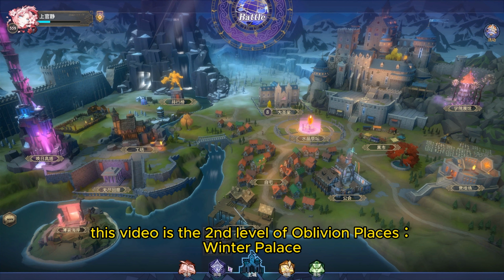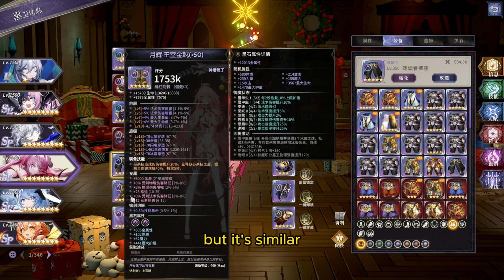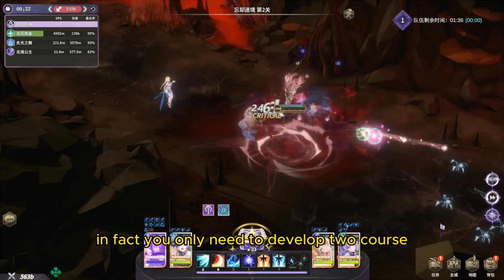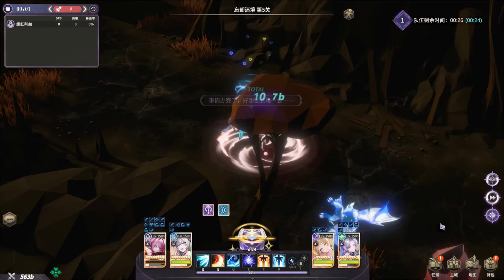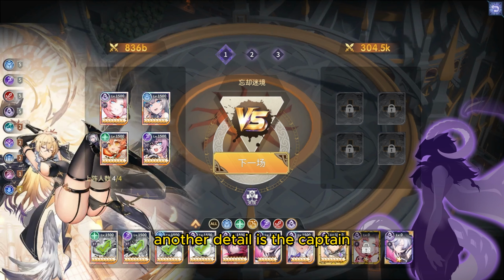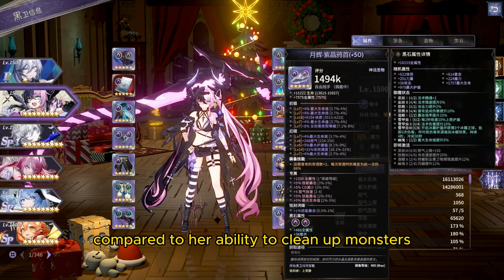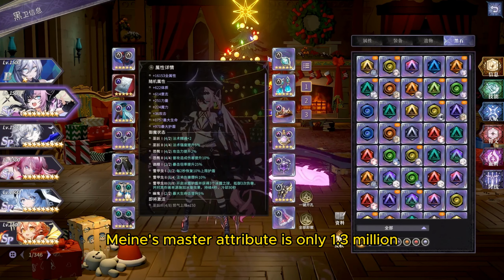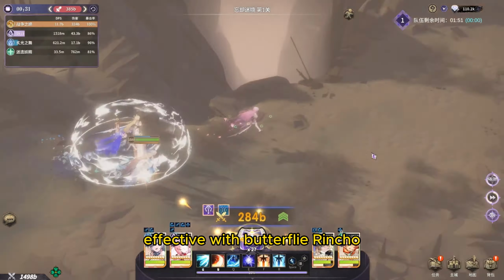Book of Yog-Oblivion2.Winter Palace guide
📖Guide of the second level of Oblivion Places -Winter Palace, its after the Howling Snowfield.
[Coltish Artillerist and Thorny Bramble can also beat OblivionPlaces2 without or without SP Vina as starters]✨
We welcome more players to create related tutorials.